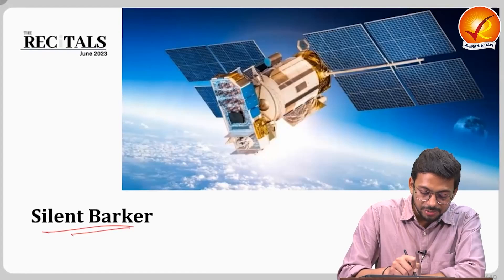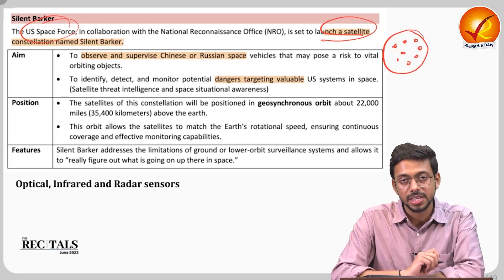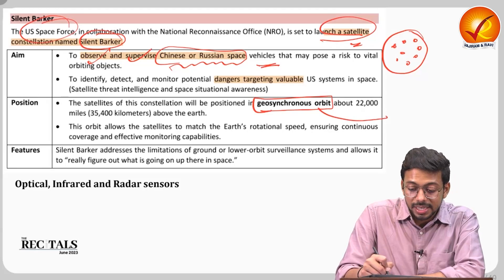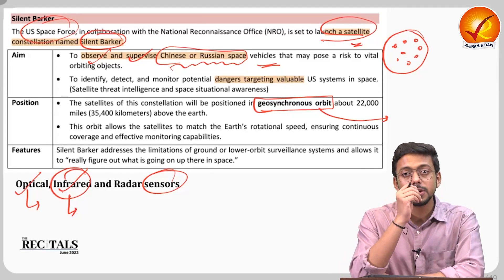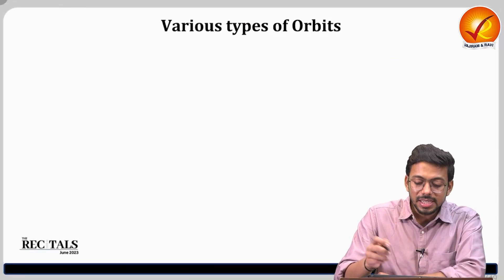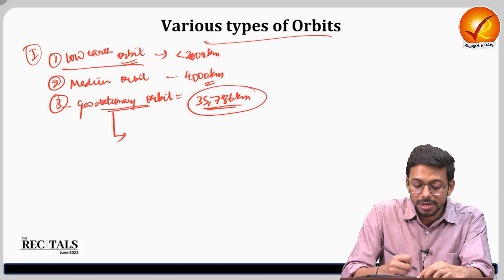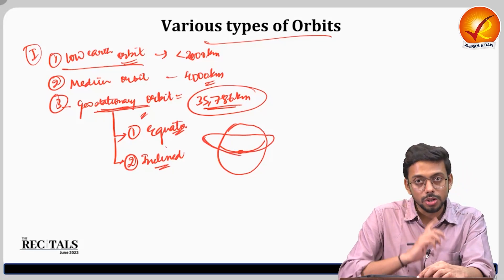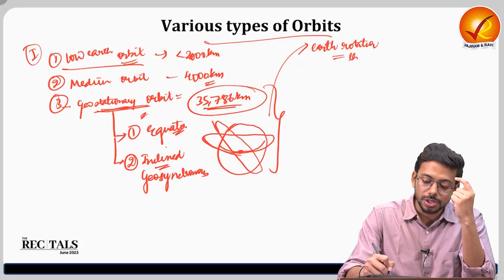Silent Barker: US Space Force Satellite Constellation & Earth Observation Technology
Learn about the Silent Barker satellite constellation, an innovative project initiated by the US Space Force to enhance space surveillance capabilities. This constellation, equipped with advanced technology, is designed to monitor Chinese and Russian space vehicles effectively. By leveraging geostationary orbits, radar systems, and infrared sensors, it enables comprehensive tracking and analysis of activities in space. Additionally, Earth observation satellites play a crucial role in remote sensing, particularly in monitoring weather phenomena.

Get PDF of 12 Critical Elements for Quality Answer in 7 mins